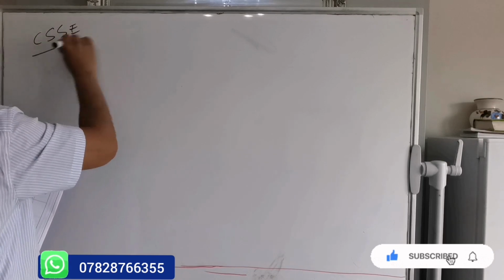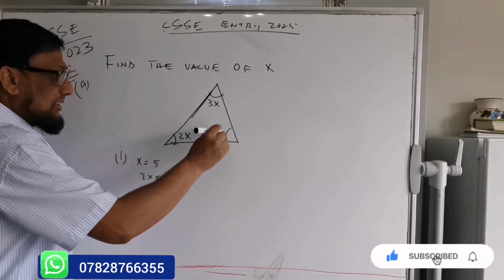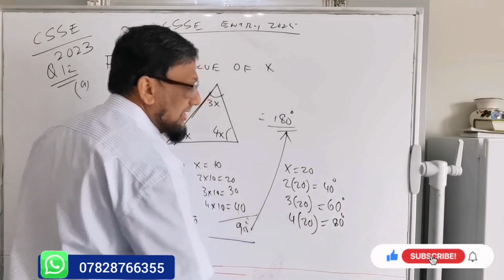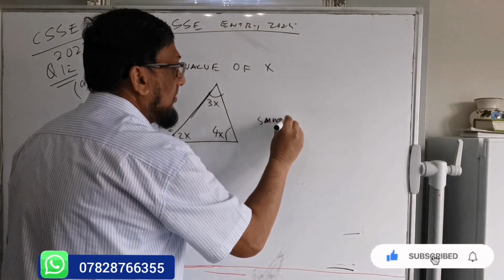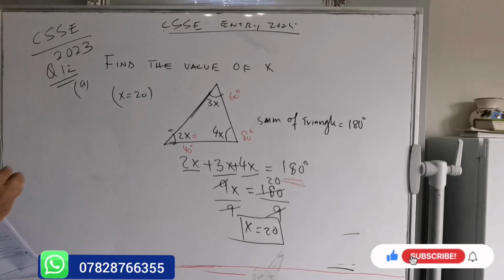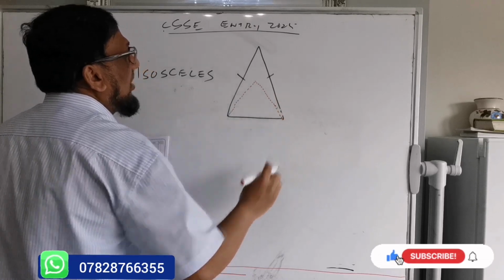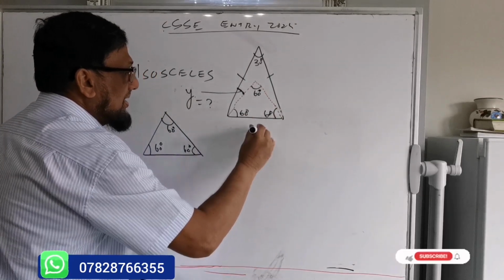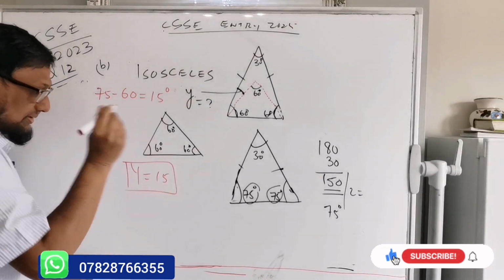CSSE Past Paper Questions 2023 | 11 Plus Maths Tutorial | Essex Grammar Schools| CSSE Exam |Angles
Dear Parent
Today we are solving missing Angles  questions which came in the CSSE Exam , based on algebraic equations.

Please Join WhatsApp Group for free CSSE Exam update/material